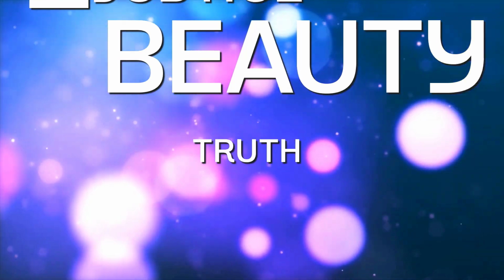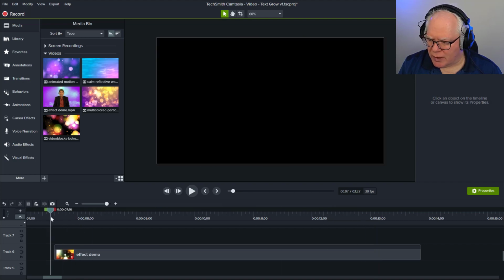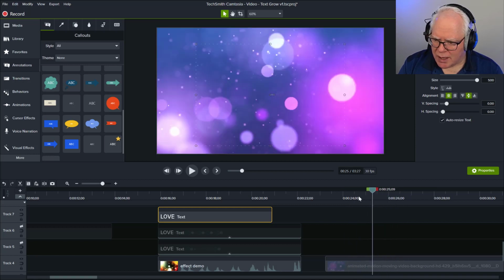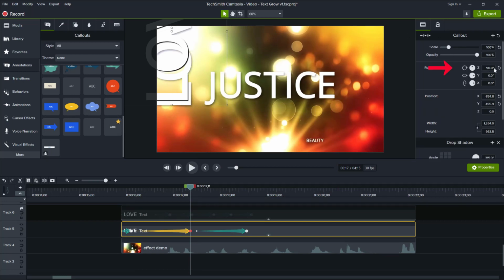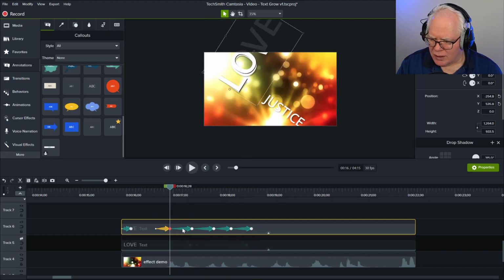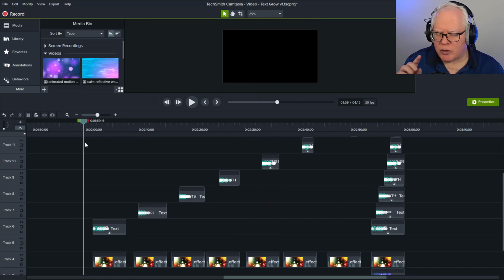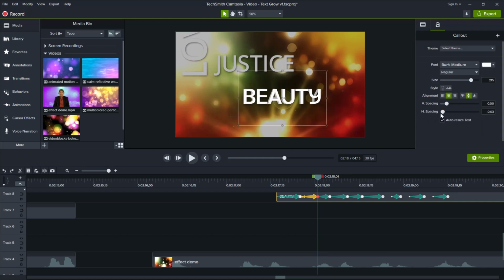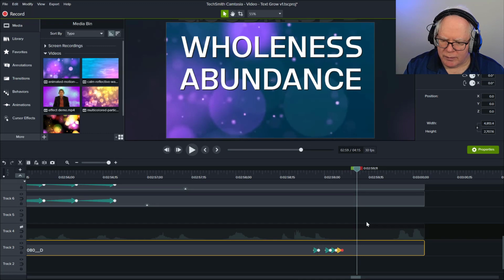Camtasia Animated Text – Scale Text With Motion Effect!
In this video, you’ll learn how to make an interesting text effect in Camtasia where you scale text (or grow text) with added motion. There’s a series of words (or sequence) that flows from small/tiny text and scales to larger text as the sequence of text words scroll to the top and off the screen.

Quick Access:
00:00 Scale Text With Motion Effect example
01:24 Step 1: Analyze the Design Elements
04:02 Step 2: Create Assets/Elements
06:08 Step 3: Build Out Video Quote Animations
12:03 Easing Types Explained
16:53 The Completed Example - text layers with animations

I got the inspiration for this interesting compound text effect with motion from another video. You’ll learn not only how to make the animated text effect, but also how to reverse-engineer another design.

With the skill to analyze other animated text effects, and re-create in Camtasia, you’ll have a skill that will help you be even more creative with animating text in Camtasia!
What’s NEW in Camtasia 2020?

If you’re seeking assistance in using video as part of your content strategy to grow your business, I can help!